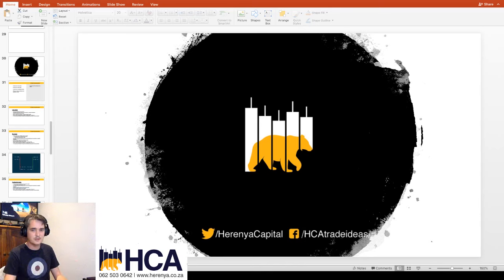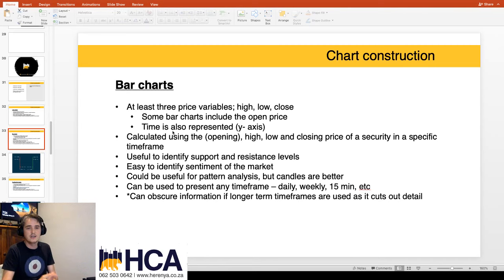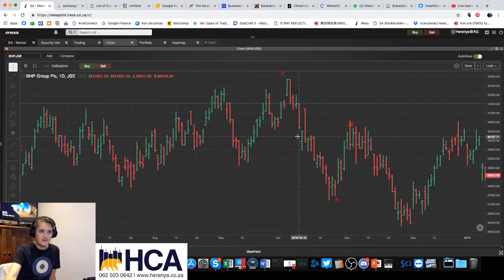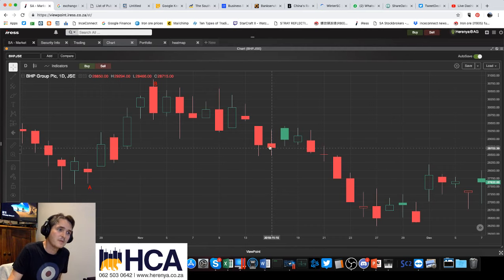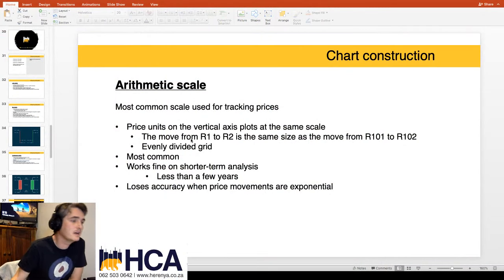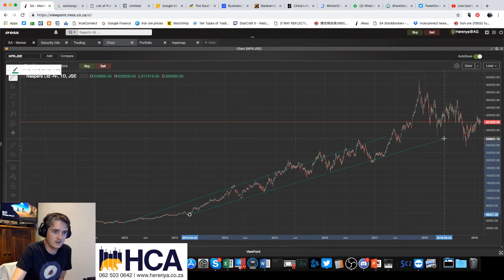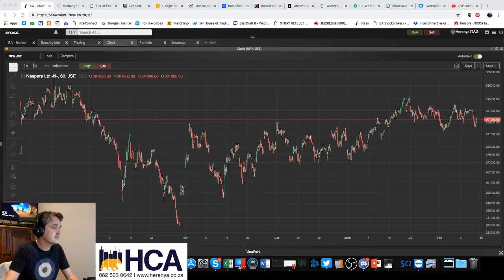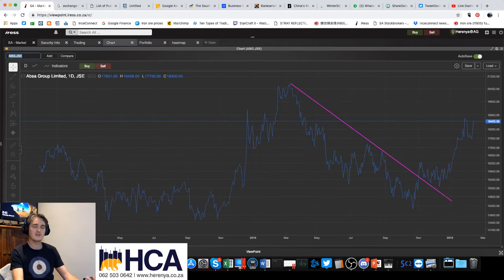HCA S1:E4 - Chart construction: line, bar, candlestick charts & arithmetic vs semi-logarithmic scale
Live stream and interactive session with viewers, discussing chart construction. A look at how line charts, bar charts and candlestick charts work as well as some basic candlestick formations. We also look at arithmetic vs semi-logarithmic scales when charting.

Stocks in this video:
JSE Listed: BHP (Billiton), NPN (Naspers), COH (Curro Holdings), FSR (Firstrand), ABG (ABSA Group)